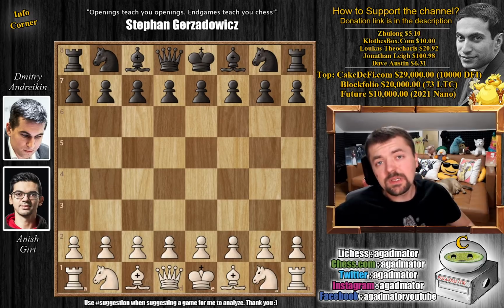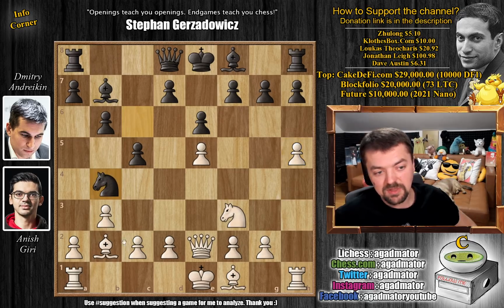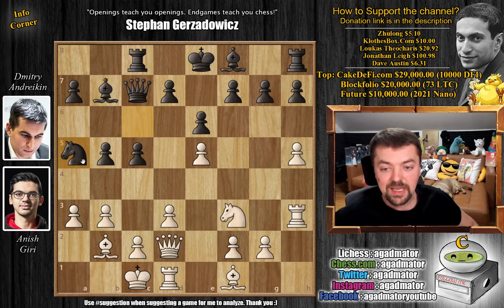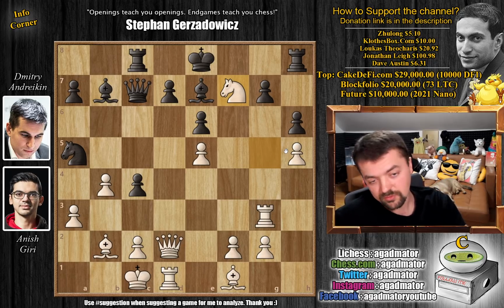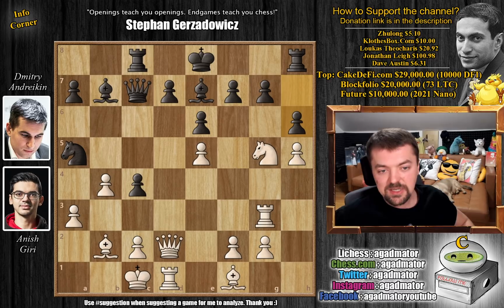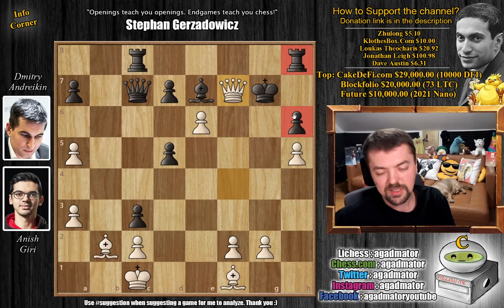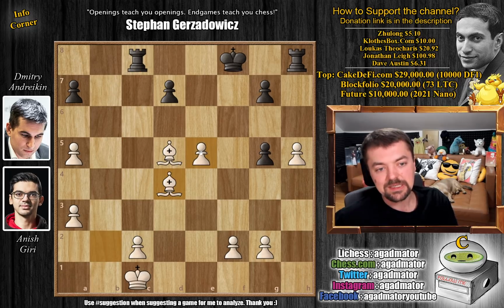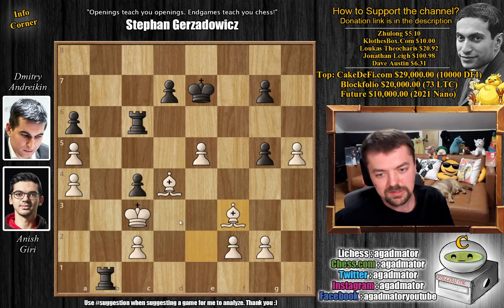Sometimes You Just Have To Relax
BEST WAY TO IMPROVE YOUR CHESS Thumbnail photo by Lennart Ootes
You are Awesome! Have a great day :)

Giri, Anish (2771) - Andreikin, Dmitry (2724)
Knockout | Belgrade FIDE Grand Prix (chess24.com) [1] 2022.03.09

1.e4 c5 2.Nf3 e6 3.b3 b6 4.Bb2 Bb7 5.Nc3 Nf6 6.e5 Ne4 7.Nxe4 Bxe4 8.Qe2 Bb7 9.h4 Nc6 10.h5 Nb4 11.d3 b5 12.a3 Nc6 13.Qd2 Rc8 14.Rh3 Qc7 15.O-O-O Na5 16.Ng5 Be7 17.Rg3 c4 18.dxc4 bxc4 19.b4 h6 20.Nxf7 Kxf7 21.bxa5 Bd5 22.Qf4+ Kg8 23.Rxd5 Bg5 24.Rxg5 hxg5 25.Qd4 exd5 26.Qxd5+ Kf8 27.Bd4 Qc6 28.Qxc6 Rxc6 29.Be2 a6 30.Kd2 Ke7 31.Kc3 Rb8 32.a4 Rb1 33.Bf3

00:00 Hello Everyone!
00:37 Game Starts!
01:35 Completely New Game!
06:15 Pause the Video!
15:20 It Was In This Position
16:40 Contributions

The Belgrade FIDE Grand Prix is the 16-player second of three legs of the 24-player 2022 FIDE Grand Prix that qualifies two players to the Candidates Tournament. Each player competes in two of the three tournaments, with the 16 players divided into four groups who play a double round-robin. The group winners advance to a knockout. Tiebreaks at any stage are played on the following day. Players can earn a maximum of 13 points for winning a leg.

Players receive 90 minutes for 40 moves, followed by 30 minutes to the end of the game, plus a 30-second increment starting from move one. In case of a tie a 15+10 two-game match is played. If still tied, a 3+2 two-game match follows and then, if needed, an Armageddon game, where White has 5 minutes to Black's 4, but a draw counts as a win for Black. If more than two players are tied a round-robin tiebreak is played.

Mailbox where you can send stuff:

Antonio Radić
AGADMATOR d.o.o.
Franje Tuđmana 12
Croatia
48260 Križevci

NANO nano_1h1kgfaq88t1btwadqzx73rbha5hwbb88sxmfns851kwj8hnosdj51w388xx
Monero 4AdvvqmC4xhPyyRSAEDxTTAoXdxAtX2Py6b8Eh4EQzBLGbgo5rY5Khcap1x76JrDJH87yibAE9b6TPwTsvBAiFFCLtM8Be7